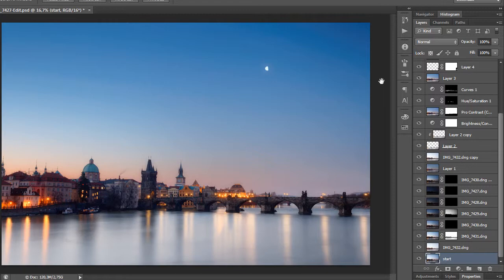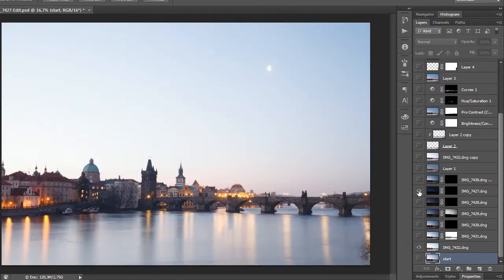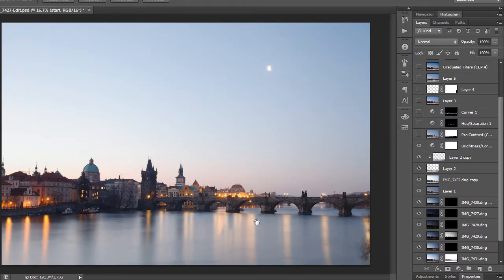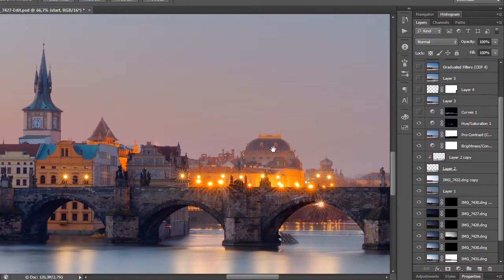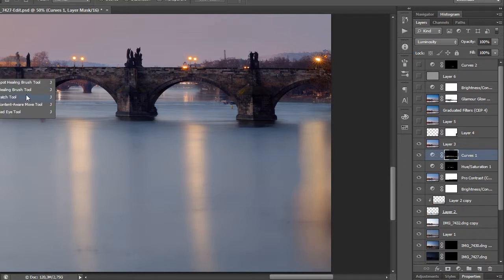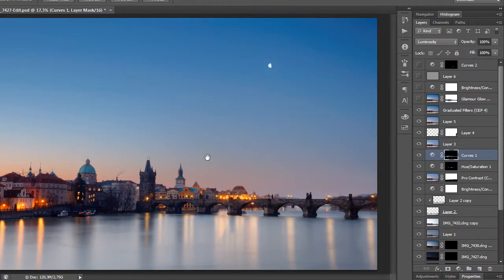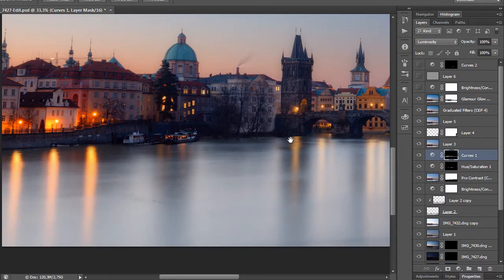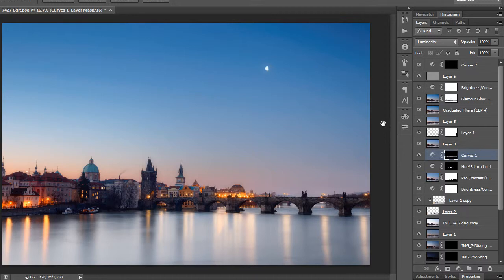Photo Post-processing Walk-through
In this video I'll show you a big part of processing an image over in Photoshop after a landscape shoot. I will cover HDR tonemapping and exposure blending in another video so this is focused mainly on fixing issues you'll get using one of those methods and few final touches to my photo.